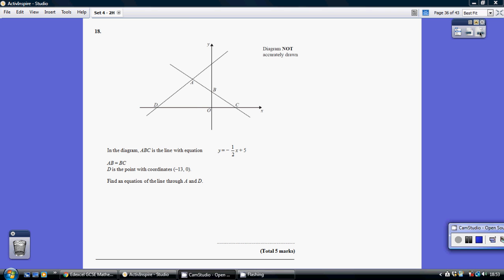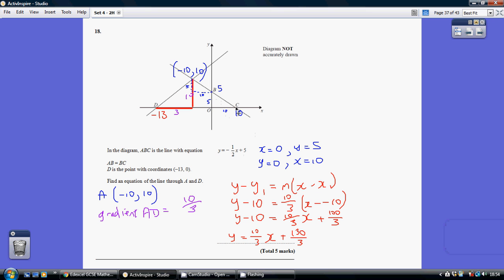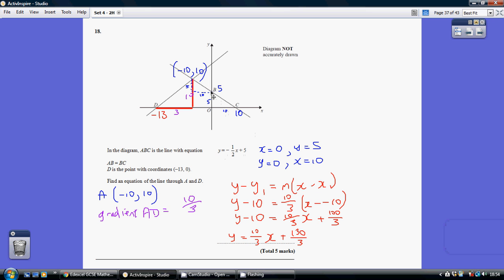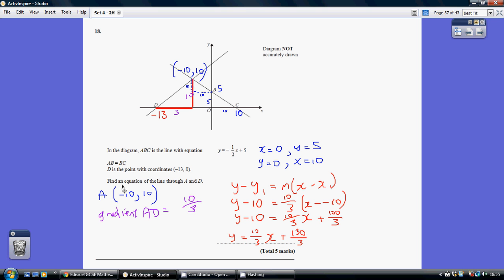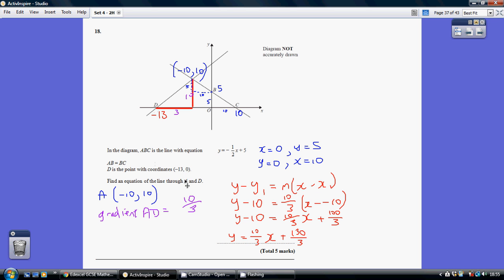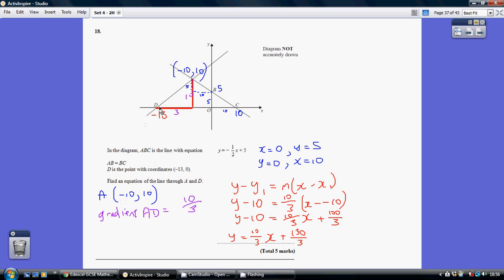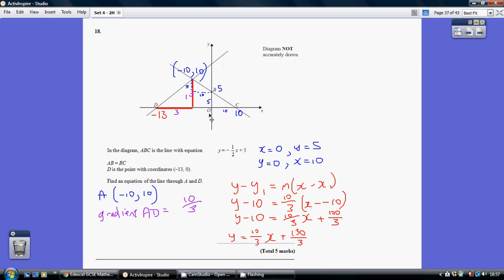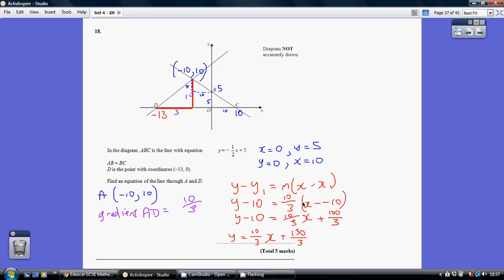Edexcel GCSE Mathematics 9-1 Practice Tests Set 4 - 2H Q18